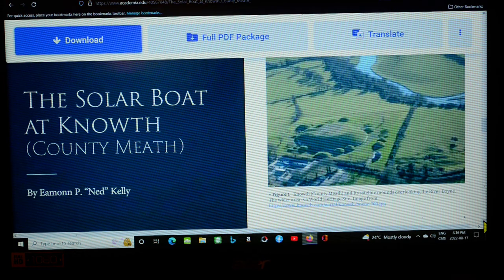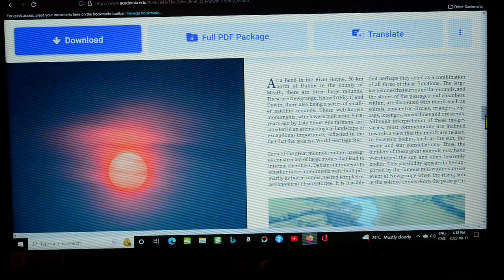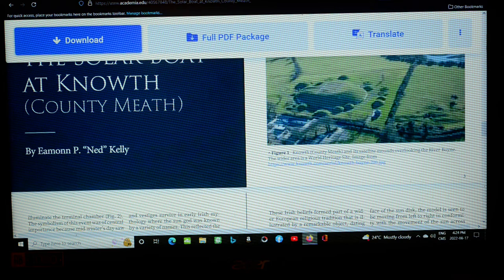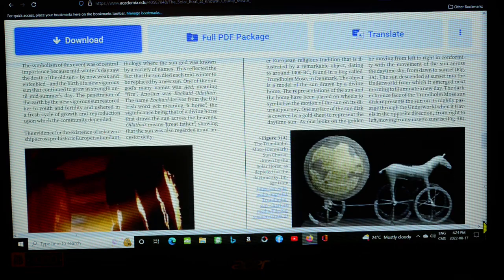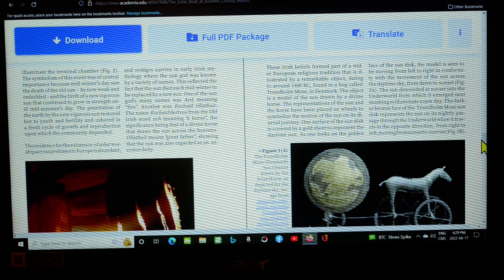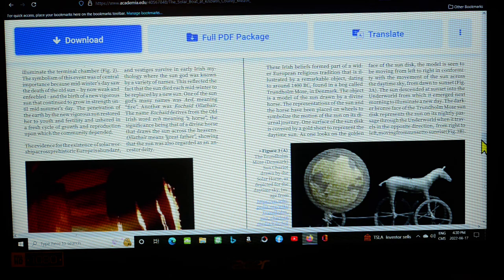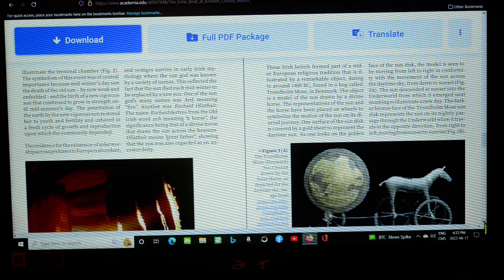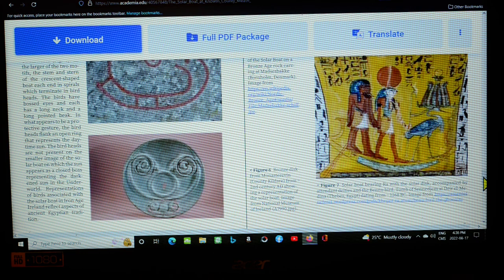Eclipsology Commentary On 'The Solar Boat At Knowth' By Irish Archaeologist Eamonn P. Kelly EMR 5494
Eclipsology Commentary On 'The Solar Boat At Knowth' By Irish Archaeologist Eamonn P. Kelly